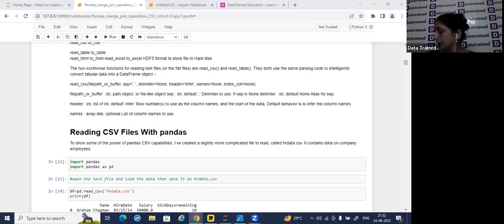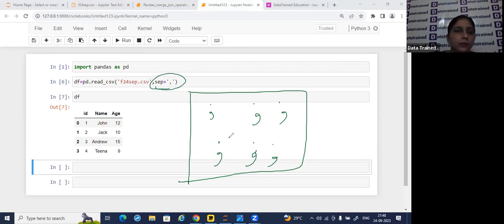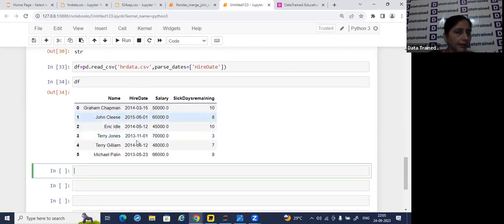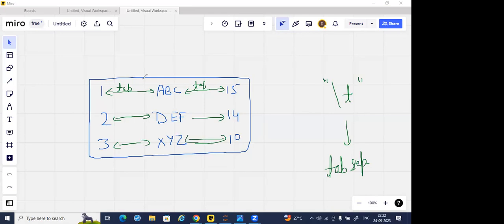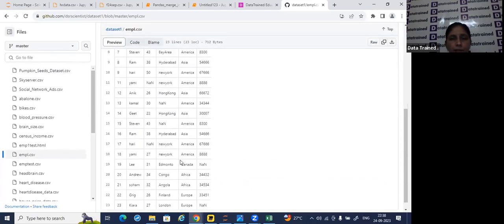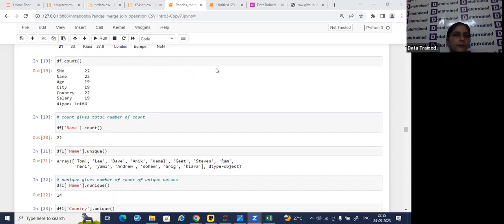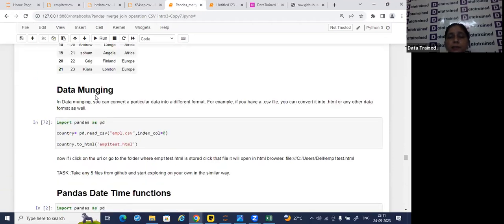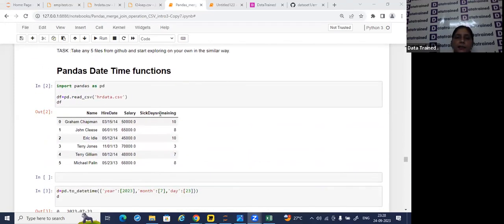Data Wrangling & Manipulation for Data Science Lacture-6